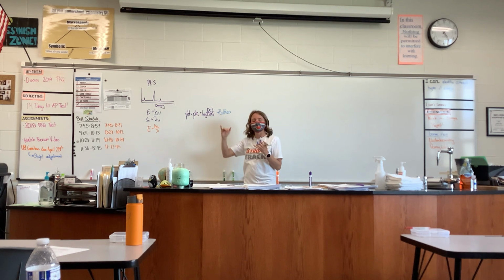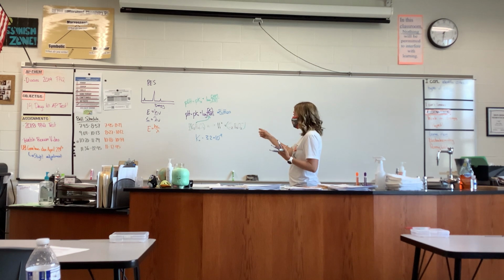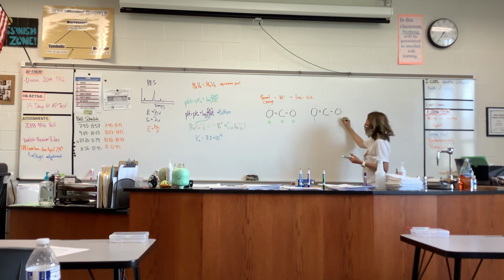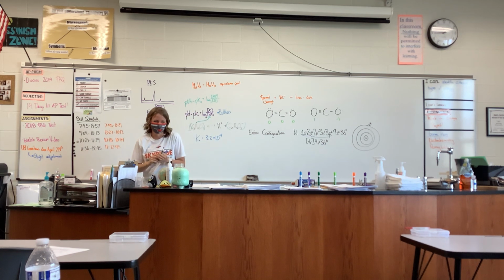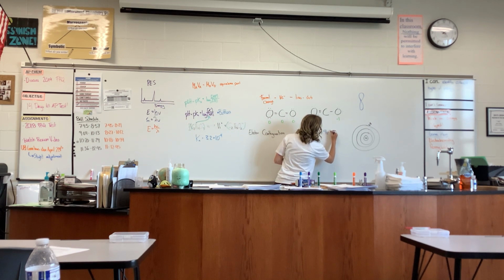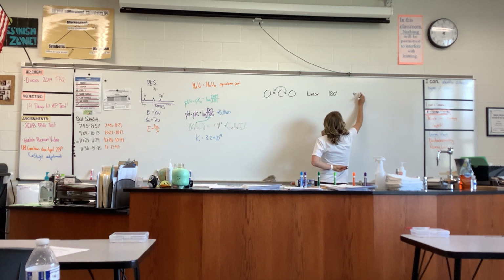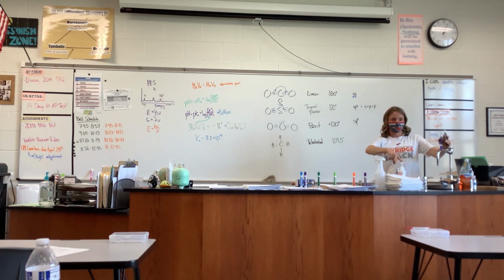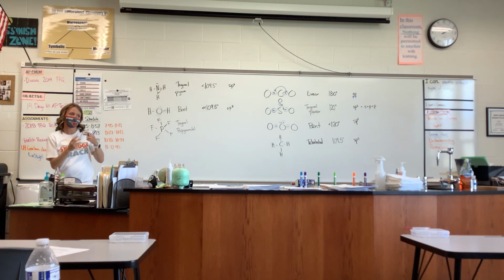AP Study Group 1 (April 23)